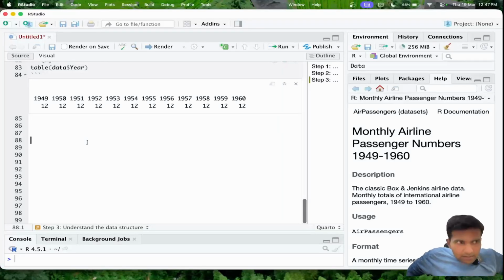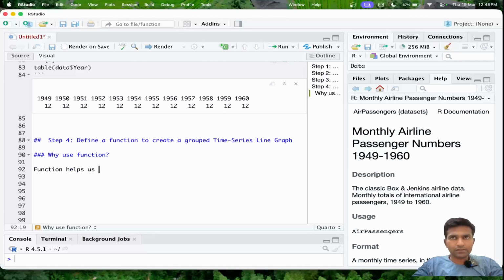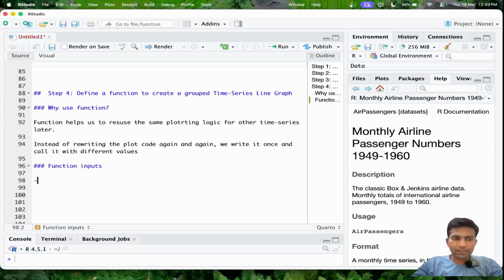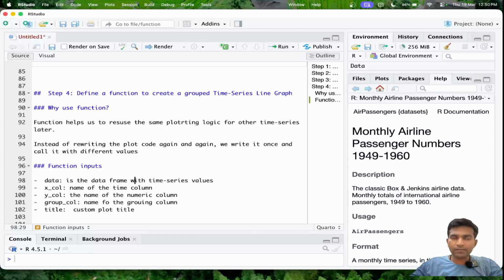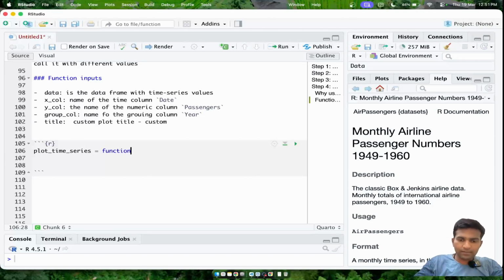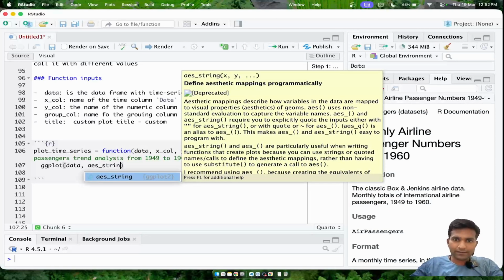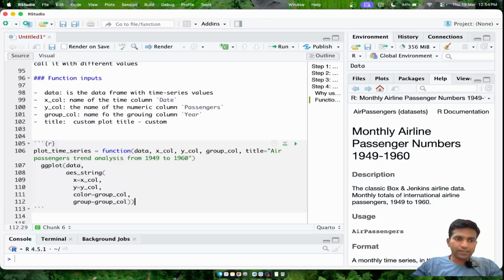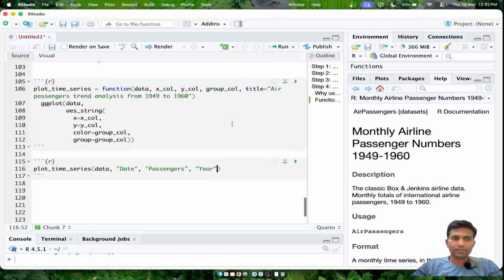Part 5/12: Define a function to create a grouped Time Series Line Graph